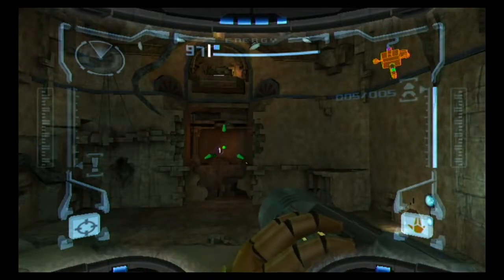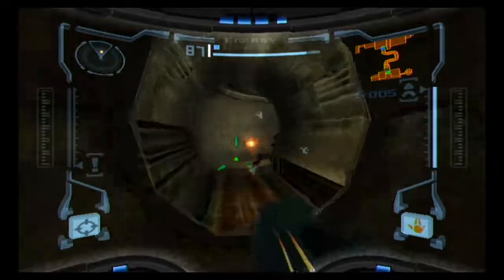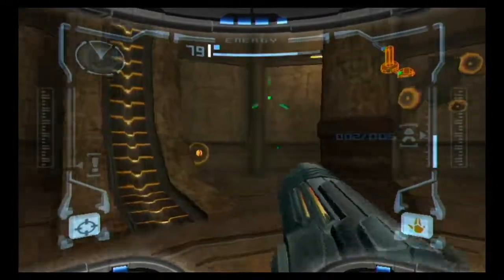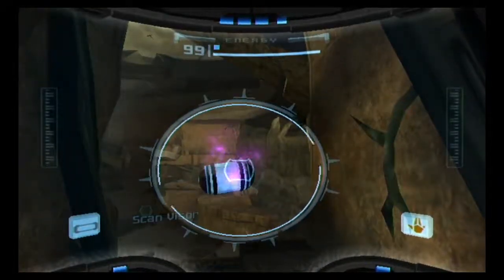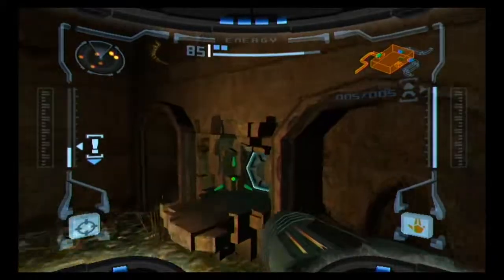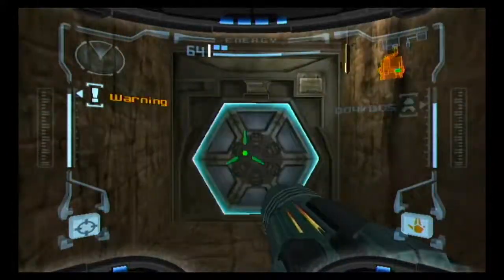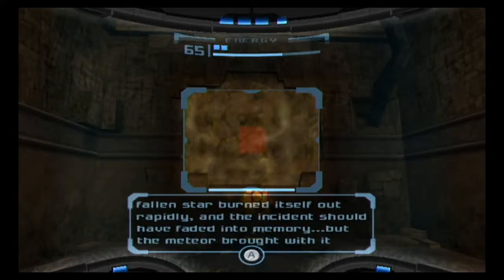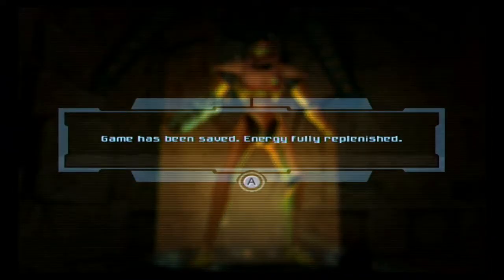Let's Play Metroid Prime - Part 03: Ye Olde Morphe Bal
The quest for getting Samus' basic functionalities back for her suit is on in the Chozo Ruins, but of course some disgusting insect-like creatures are in our way. As always.